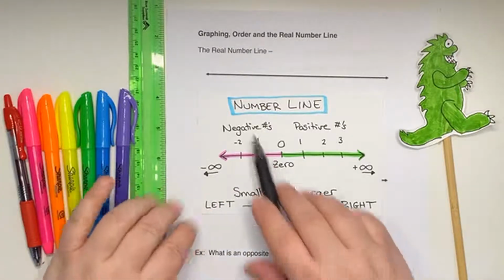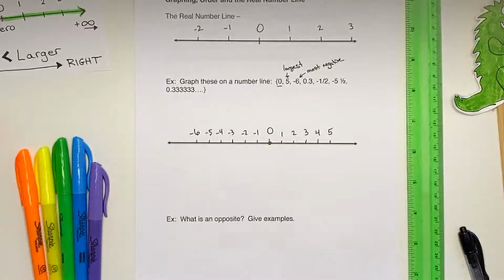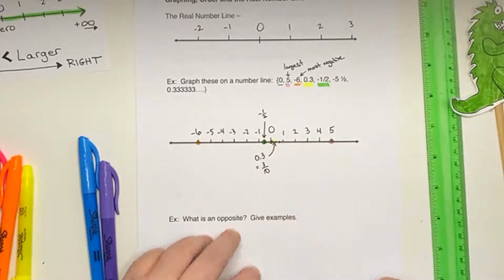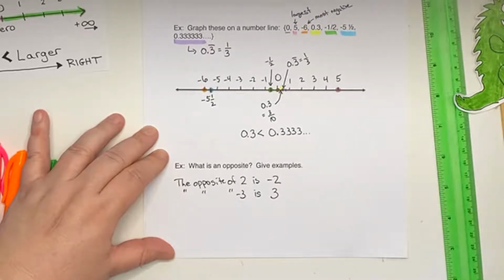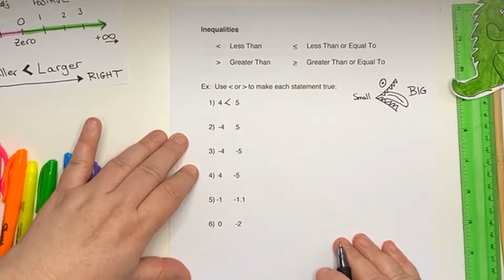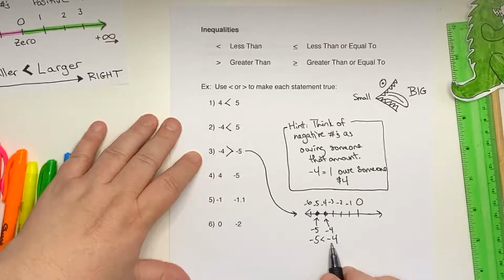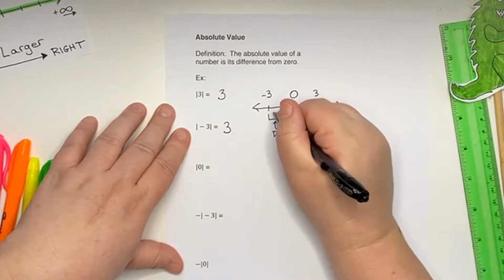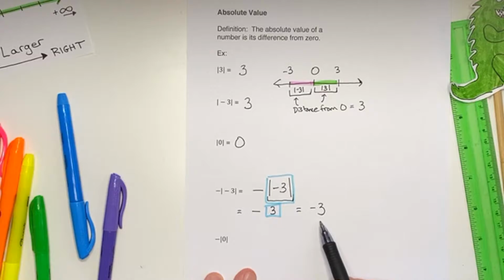40 1.3 The Real Numbers Part 3